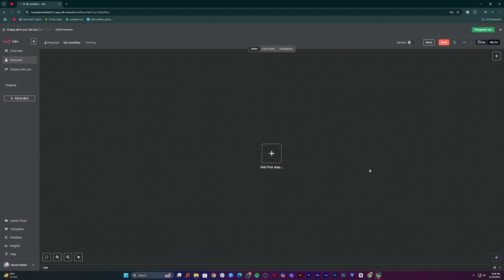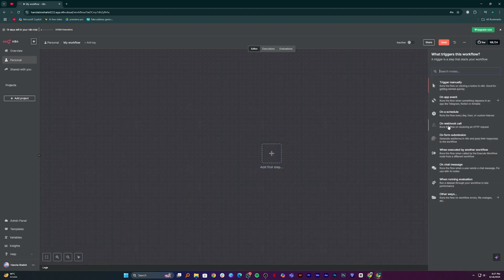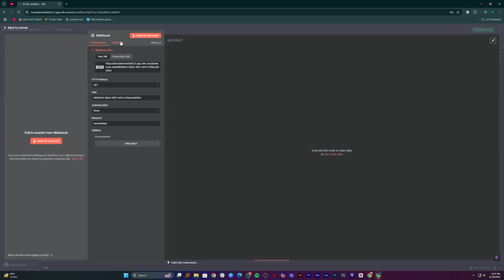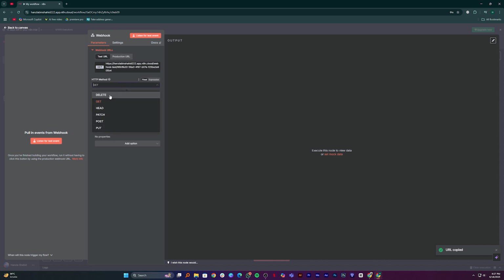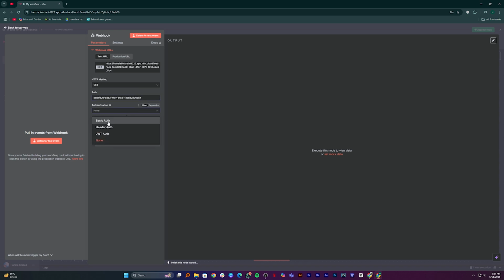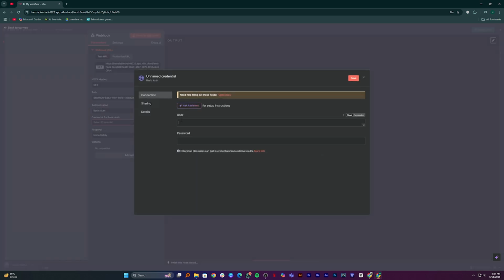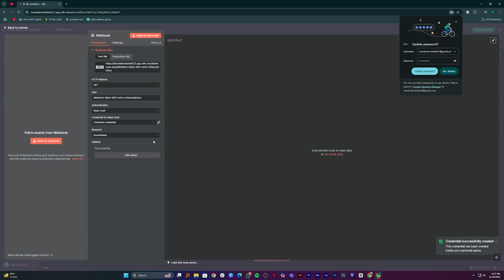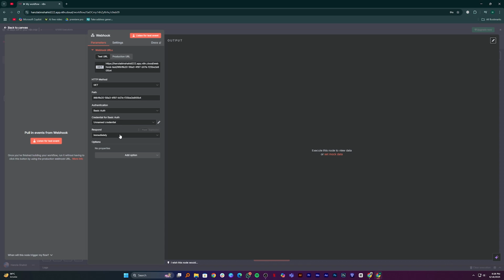HOW TO USE WEBHOOK IN N8N – STEP BY STEP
Learn how to use webhooks in n8n step by step in this easy-to-follow tutorial! Whether you're a beginner or just looking to automate tasks using webhooks, this video will guide you through creating, configuring, and testing a webhook node inside n8n. Watch till the end for a quick demo that shows real-world automation in action!